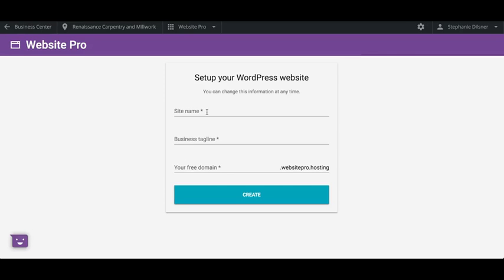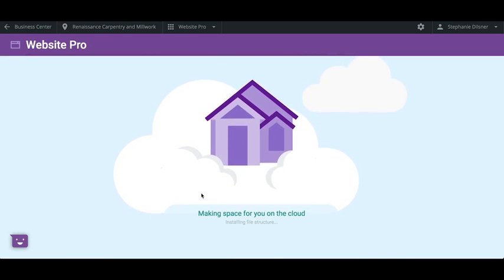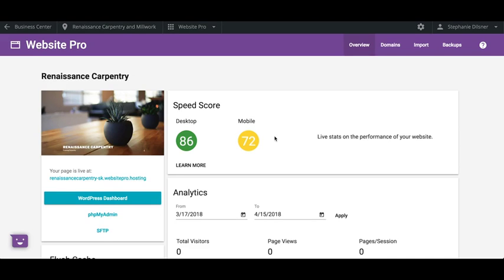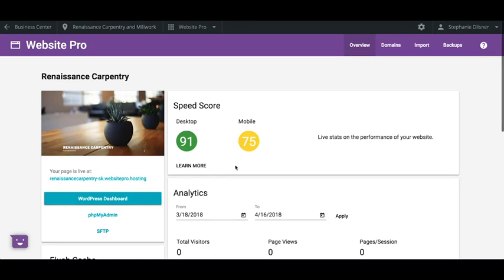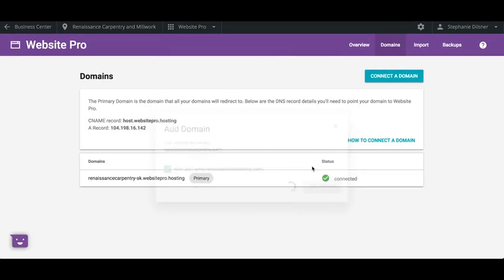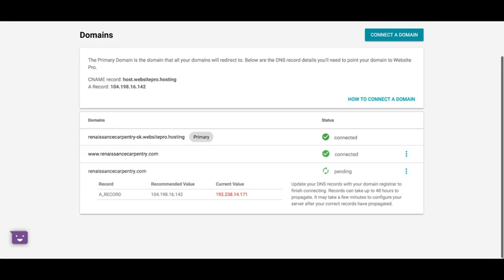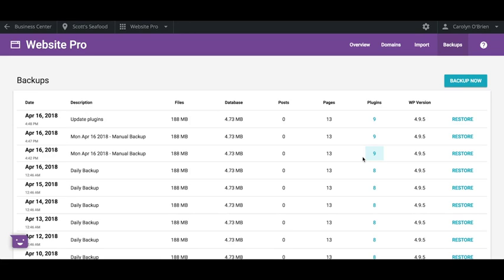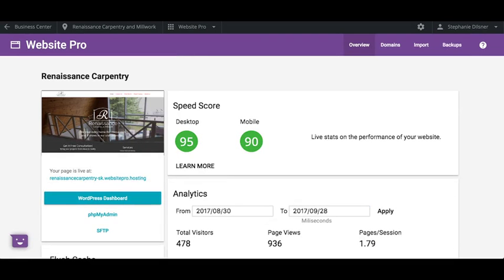Website Builder Step by Step walk through RevGenLocal RevGenLocal com